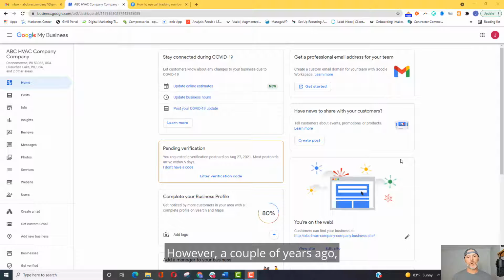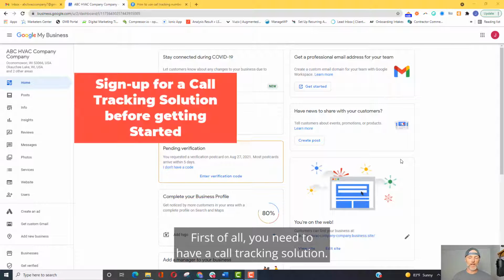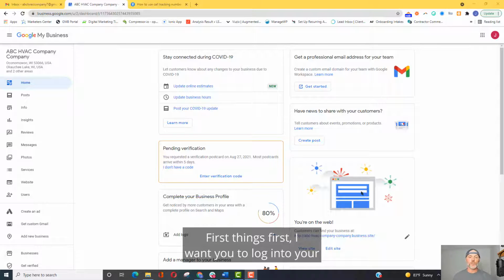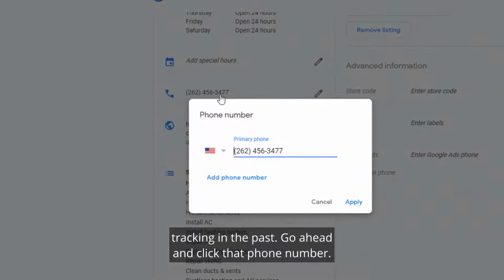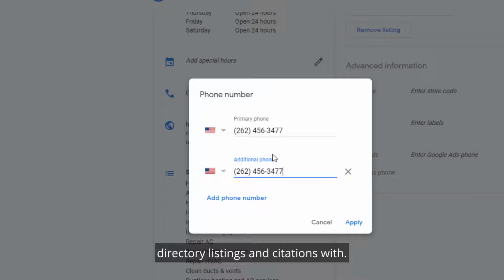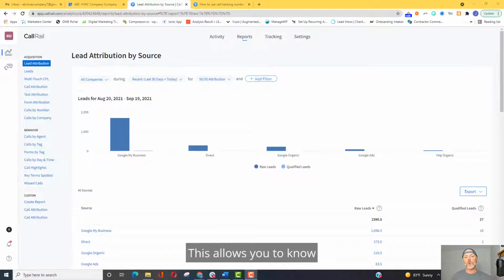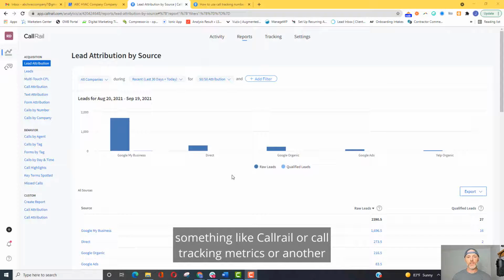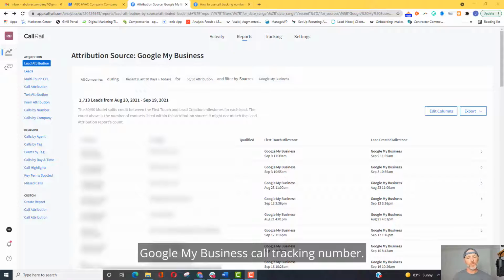Crash Course: Google My Business Call Tracking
We're covering call tracking in gmb and how to set up call tracking in google my business account.

Understanding the call history google my business offers and being able to track conversions is super important to know how much revenue your local google my business account is producing for your business.

01:19 - Callrail recommendation for call tracking google my business
01:55 - How to setup call tracking in gmb dashboard
02:37 - Where call tracking number should go
03:25 - How tracking GMB calls works inside Callrail
03:56 - Additional GMB call tracking tips